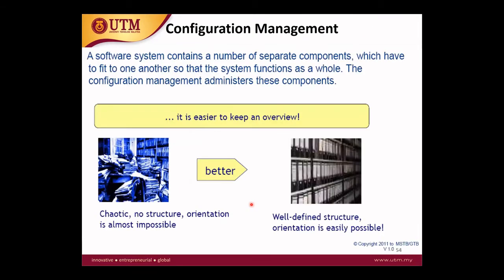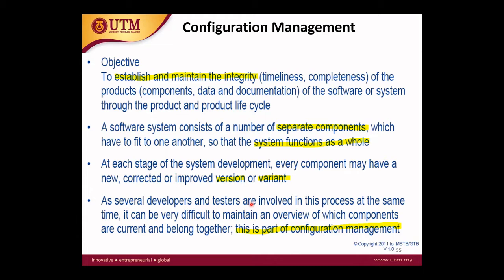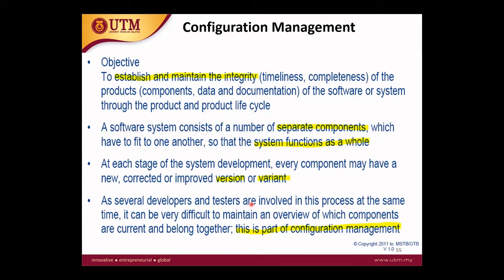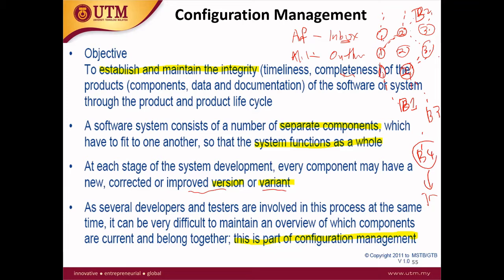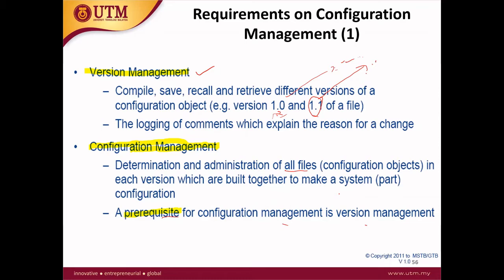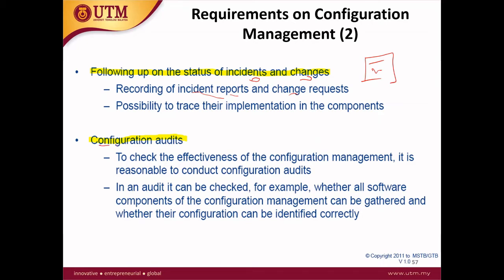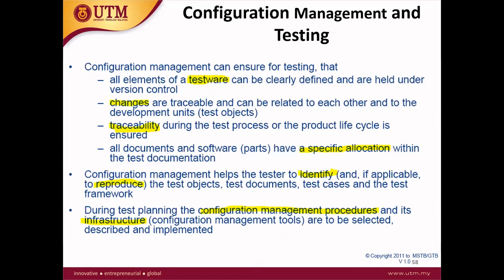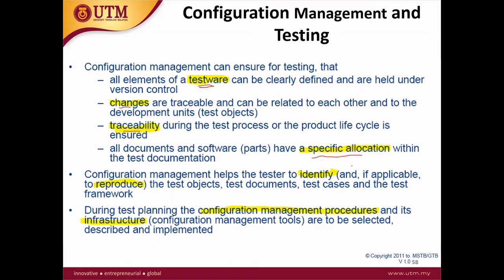Test Management- Part4 (Configuration Management)